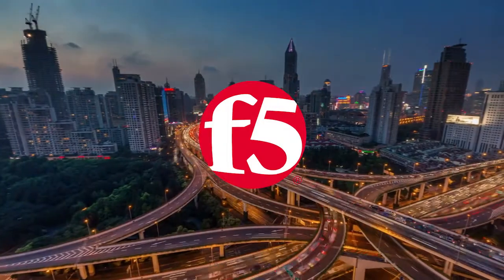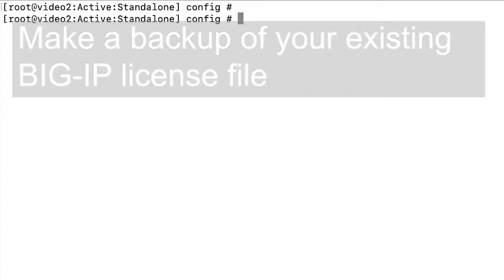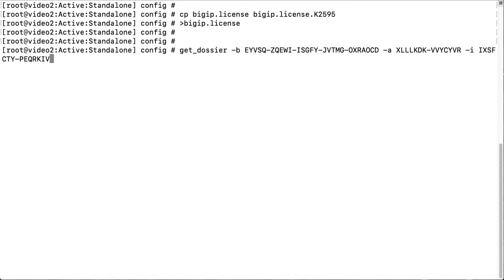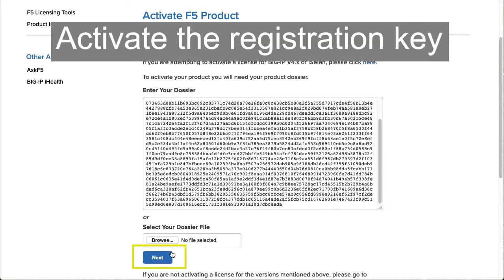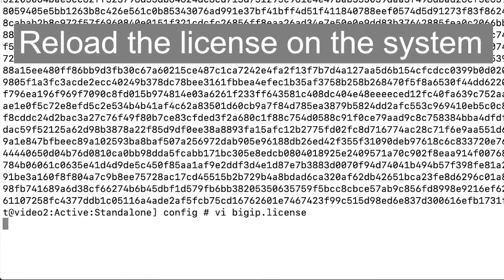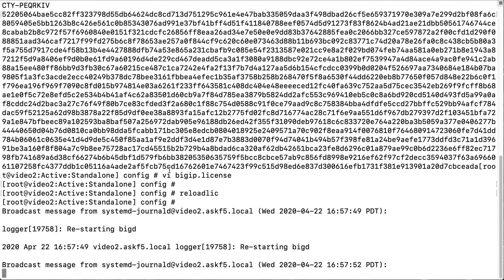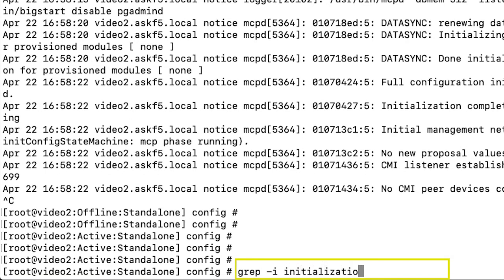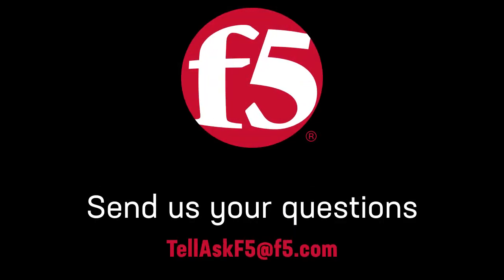Activate and deactivate add-on modules on your BIG-IP license using the command line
In this video,  AskF5 shows you how to activate a new add-on module and deactivate an existing add-on module on your BIG-IP license.

This video uses BIG-IP 16.0.0.

00:00 Intro
00:21 Make a backup of your existing BIG-IP license file
00:31 Empty the existing file
00:37 Get the product dossier
00:59 Copy the product dossier
01:06 Activate the registration key
01:13 Copy the license
01:22 Open the license file
01:29 Add the license
01:35 Reload the license on the system
01:57 Verify the license
02:09 Confirm you loaded the license
02:22 View the license

For more information about this process and written steps for using this procedure, see K2595: Activating and installing a license file from the command line

Activate a license using the command line and the manual activation method